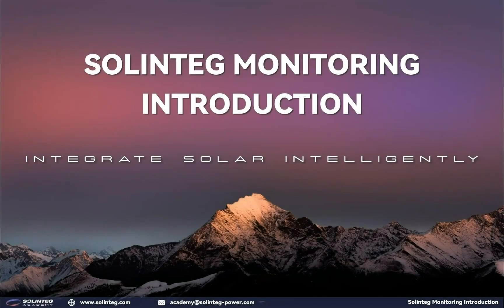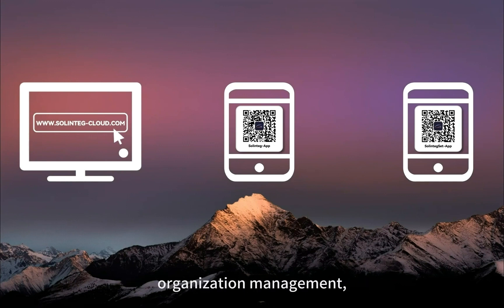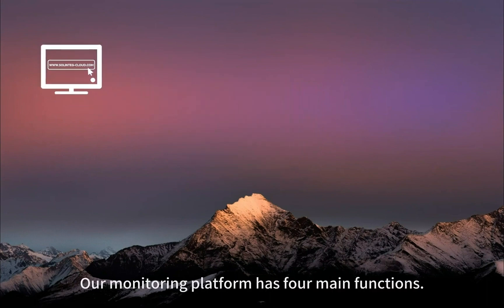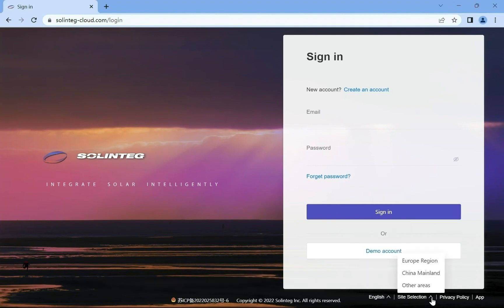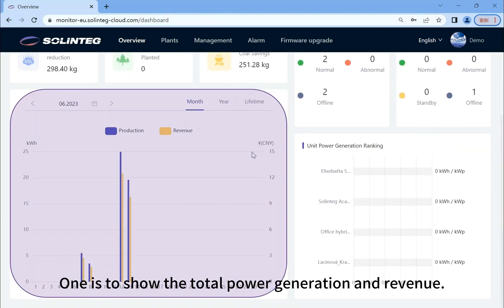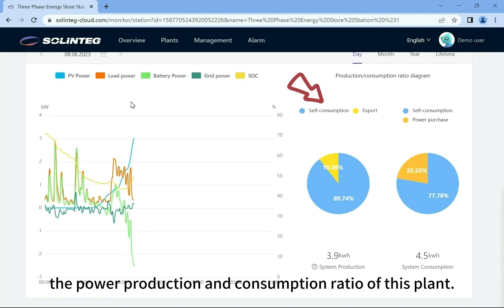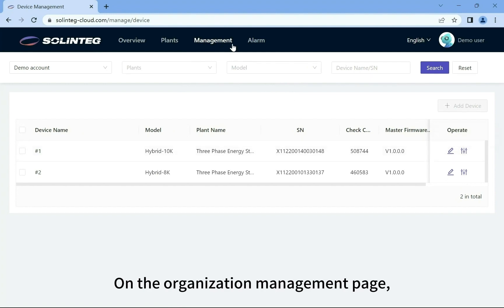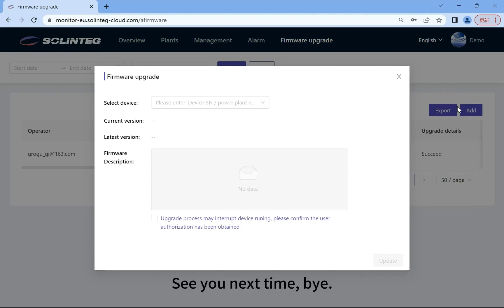Solinteg Monitoring Introduction_Solinteg Cloud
Step into the world of Solinteg Cloud, our user-friendly solar monitoring platform. In this video, we navigate through its powerful features and easy setup, enhancing your experience in energy management. Join us at Solinteg Academy to tap into the potential of solar power.